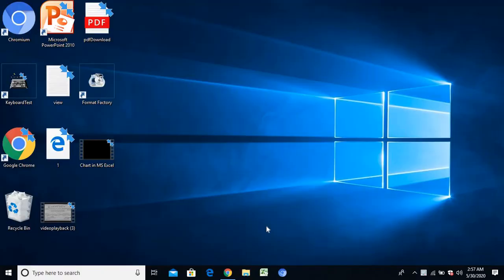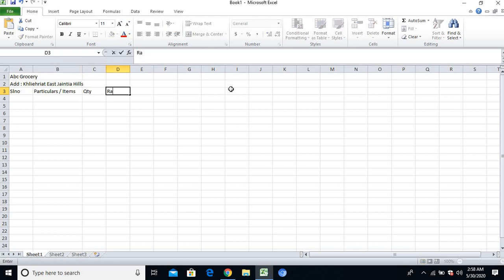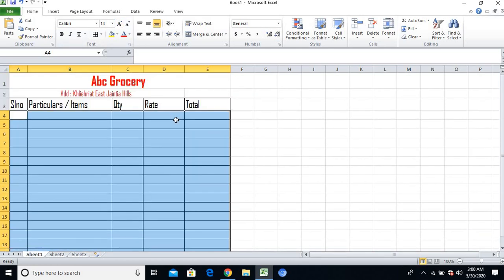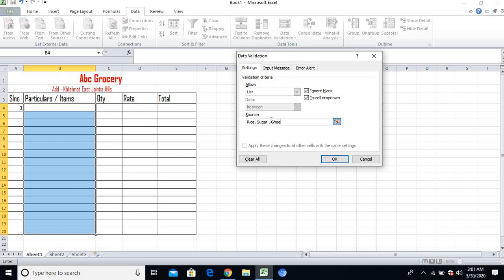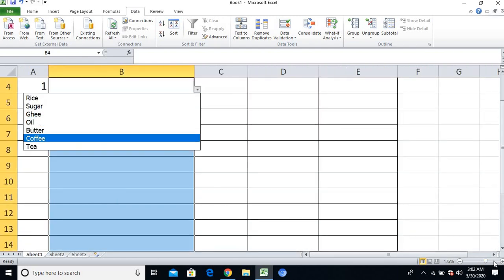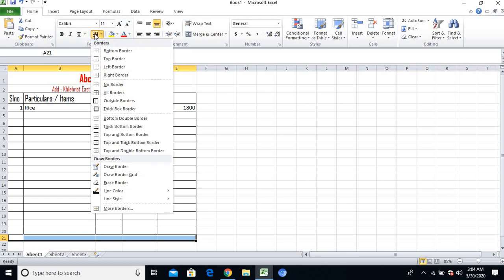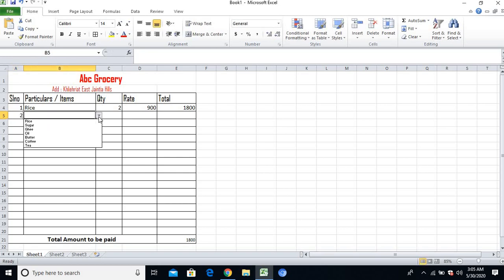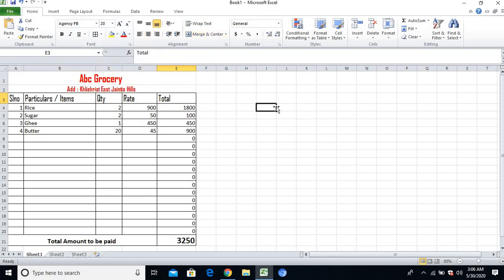How to Create a Sales Invoice in Excel.|SIMPLE SALES INVOICE IN EXCEL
This tutorial will shows you how to create a Sales Invoice Using  Excel.
for small grocery shops .Which will also helps day to day sales record in Small Shops by using this format .